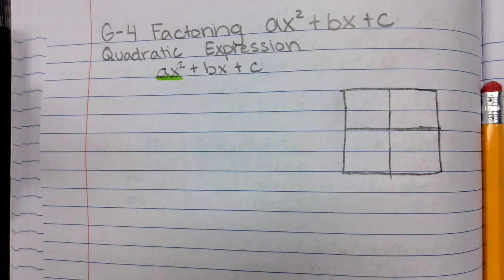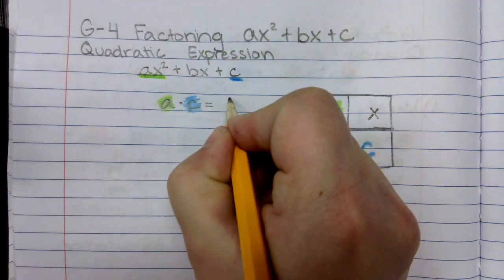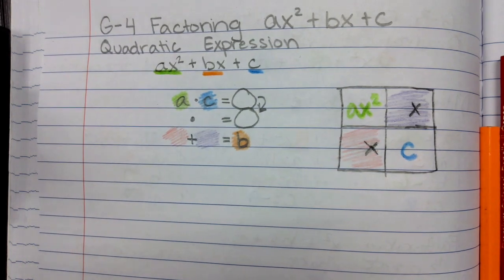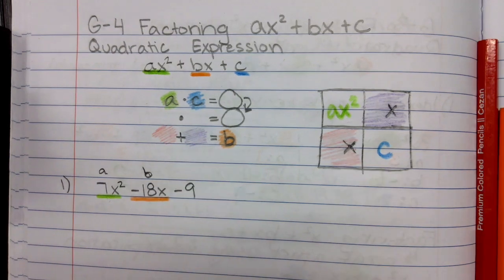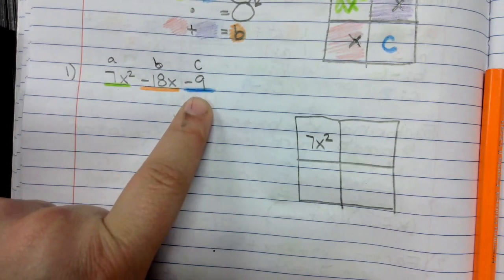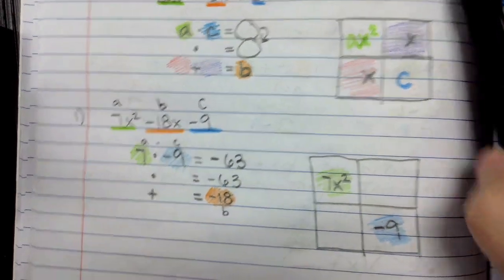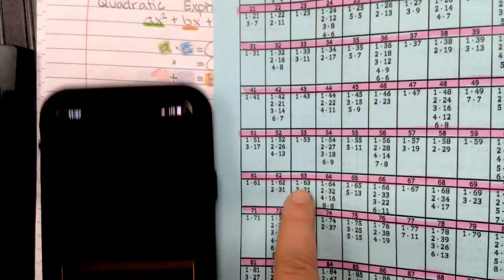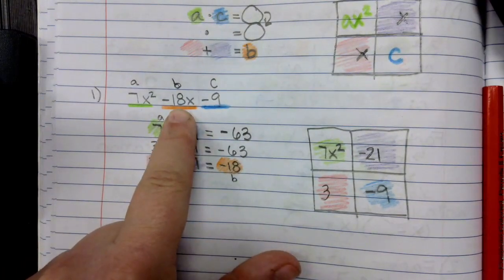G-4 Factoring ax^2+bx+c (1/17/23)